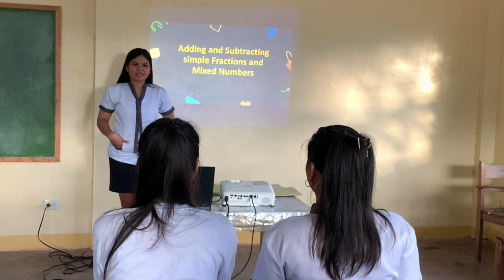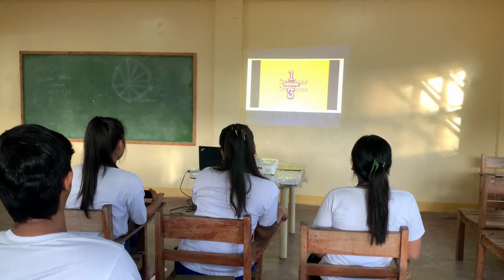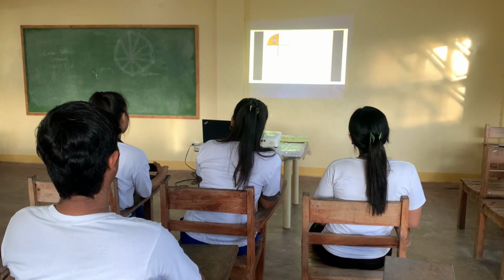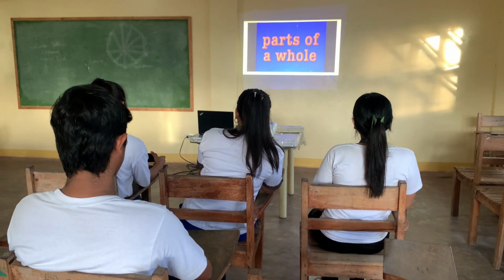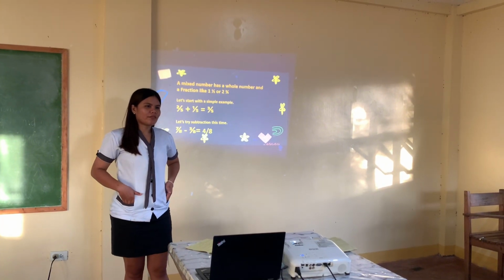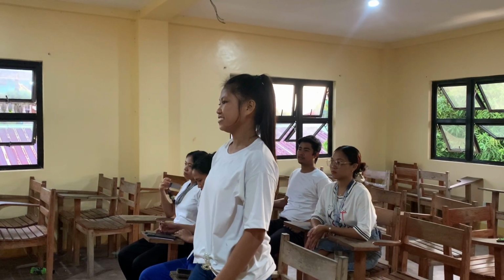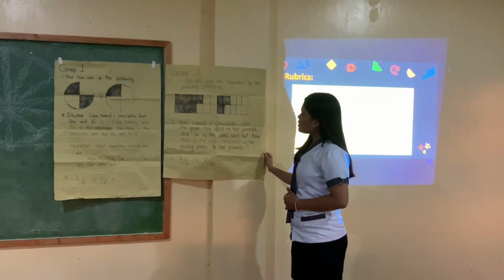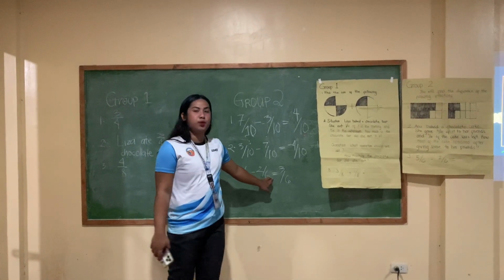Demonstration Teaching || Adding and Subtracting simple Fraction and Mixed Numbers. 3rd year-D